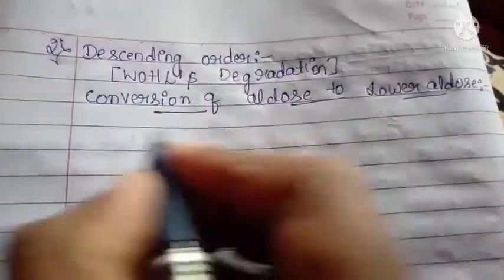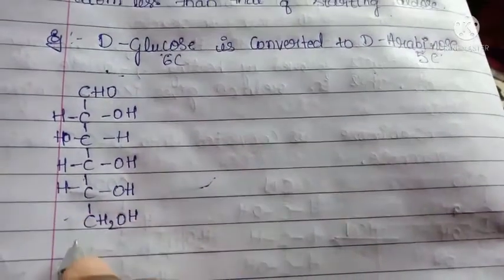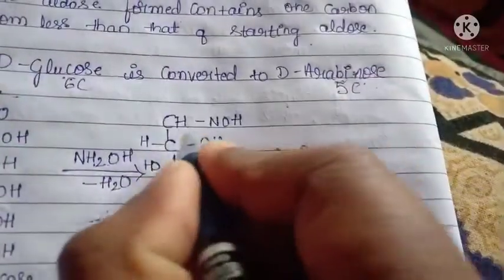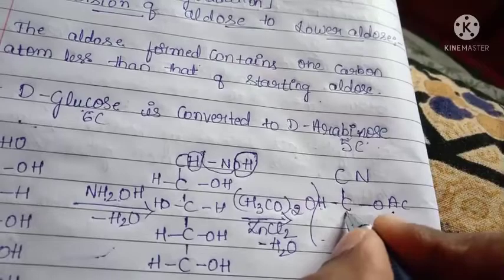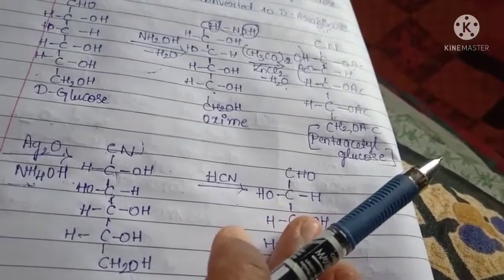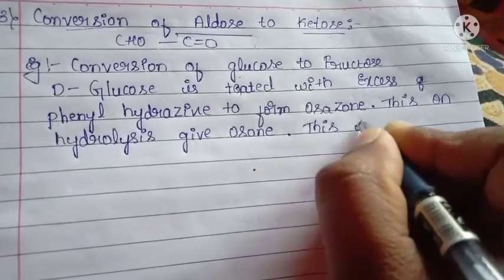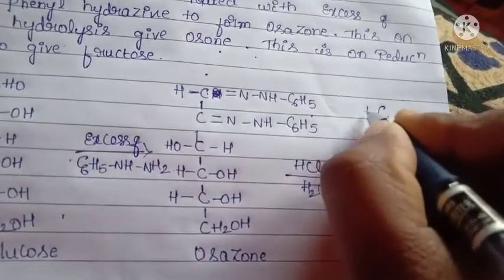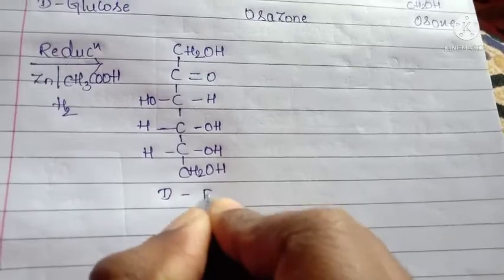Reaction of descending order